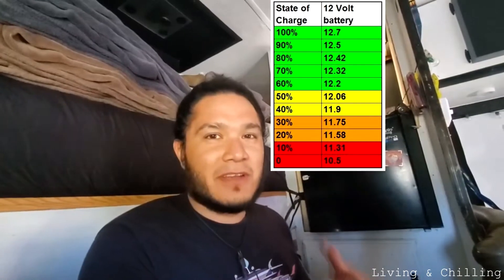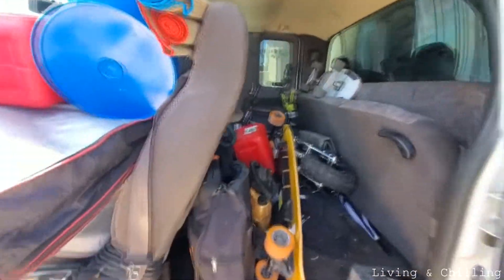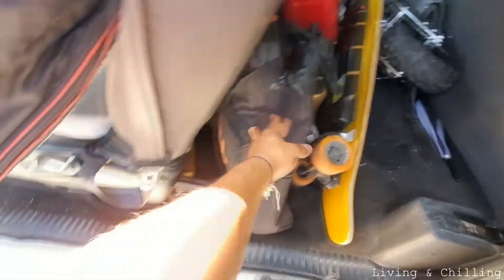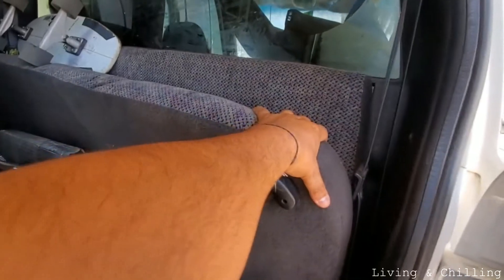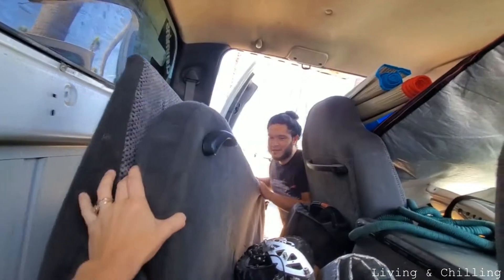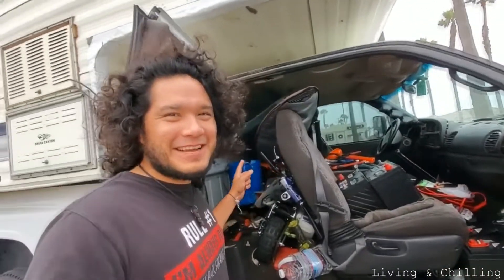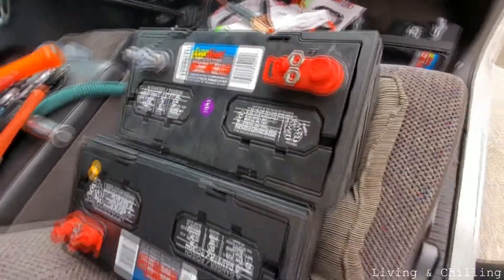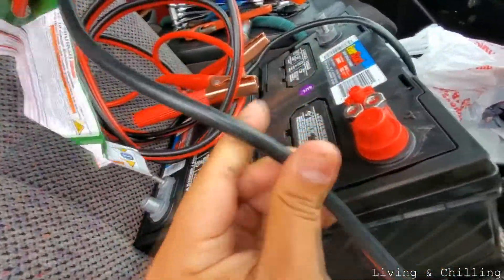Preparing for THE BIG ROAD TRIP!!!//// OUR SOLAR BATTERY BANK!!!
How are you guys!!
I have another Video for all of you people who is trying to get Ideas for your New Van/Camper life.
Do you have what it takes to live in the road/City??
Solar Energy is a very essential part of surviving offgrid, so for that we had to upgrade our solar system, to four 122 Watt batteries, so our solar fridge don't die in cloudy days.

We cant wait to take you all with us to our BIG ROAD TRIP around the States and praying so we can take u all to a trip around Central and South America.